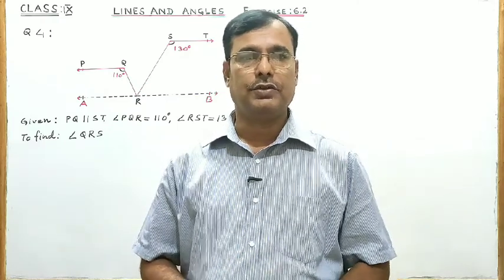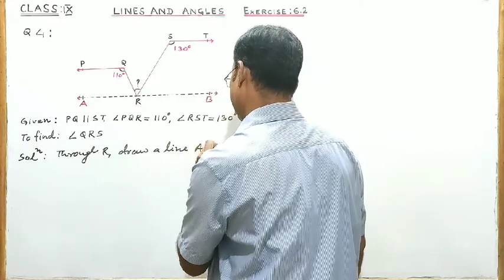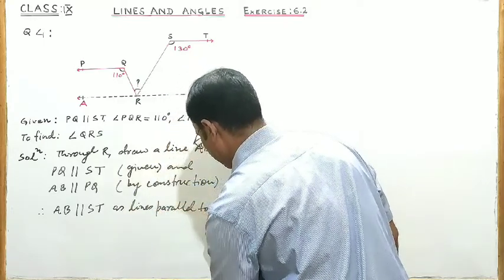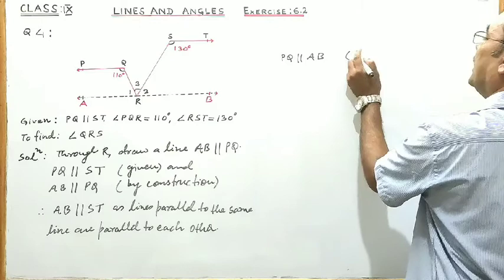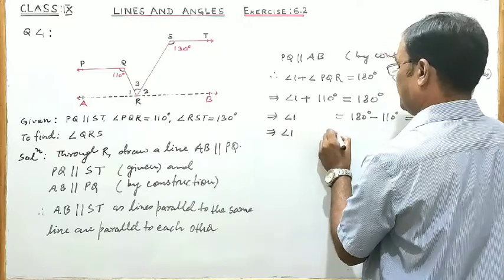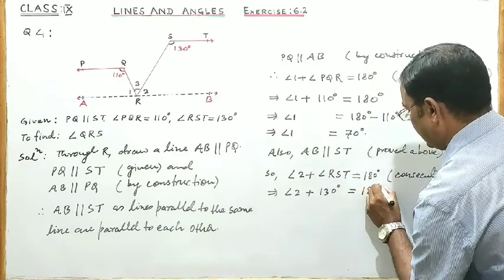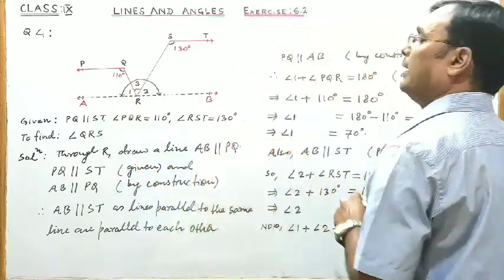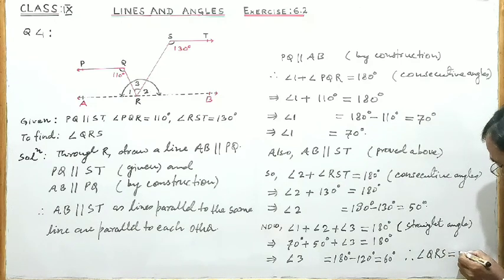CBSE CLASS 9 NCERT MATHEMATICS CHAPTER 6 LINES AND ANGLES, EXERCISE :6.2, Q4 COMPLETE SOLUTIONS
CLASS  9 NCERT MATHEMATICS CHAPTER 6  LINES AND ANGLES, EXERCISE :6.2, Q4 COMPLETE SOLUTIONS CBSE.
Class 9 NCERT MATHEMATICS CHAPTER 6 LINES AND ANGLES  EXERCISE 6.2 Q4 Complete Solutions with perfect figure and full to the point explanations. CLASS 9 NCERT MATHEMATICS CHAPTER 6 LINES AND ANGLES  EXERCISE 6.2 QUESTIONS COMPLETE SOLUTIONS. CBSE CLASS 9 MATHS CHAPTER 6 LINES AND ANGLES.
This video contains the complete solutions of Q4 of Exercise 6.2 . Its prepared for the Mathematics loving students and viewing this video, a student can very easily understand the concepts involved in the solutions. In the solutions, a very clear and easy methods are used that you will come to know and realize after watching this video.Surely this video is going to be very beneficial to you. so watch this video and strengthen you concepts of mathematics.
Thanks.
CLASS 9 NCERT MATHEMATICS CHAPTER 6 LINES AND ANGLES, EXERCISE :6.2 SOLUTIONS.